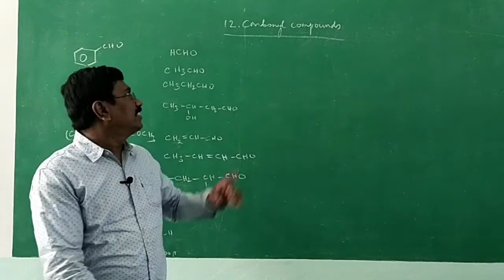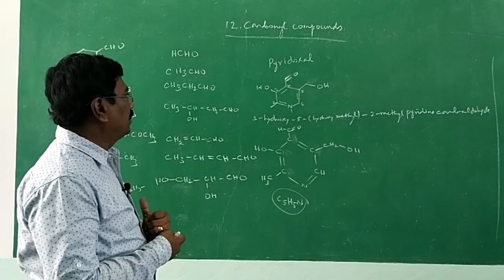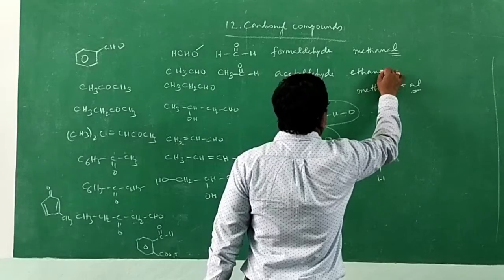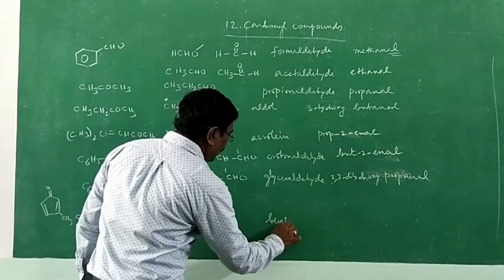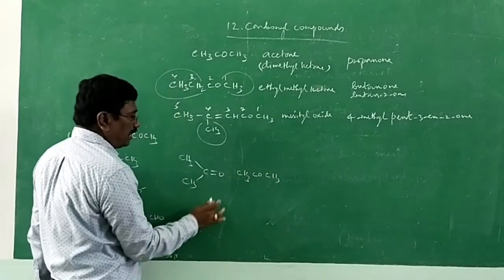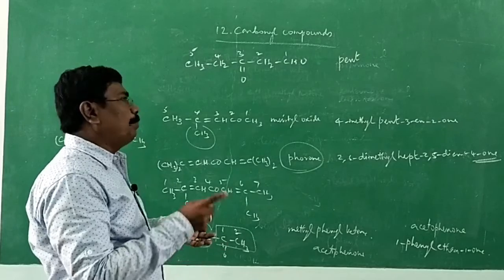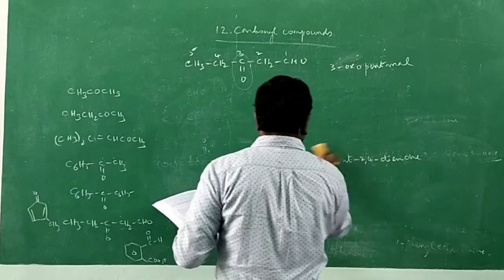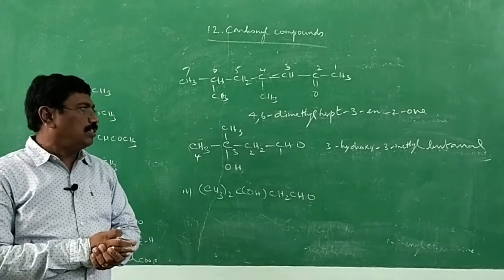+2 Chemistry - Introduction of Carbonyl Compounds